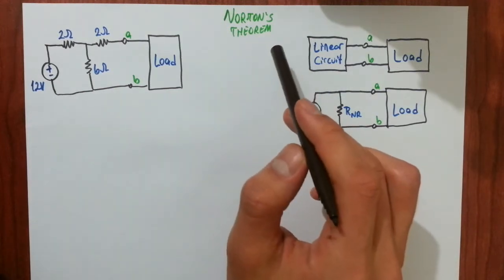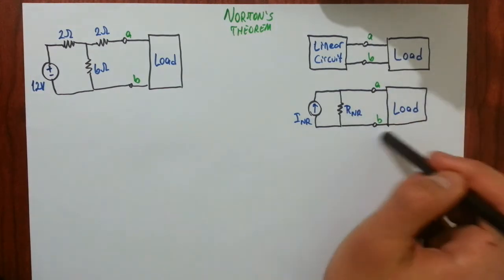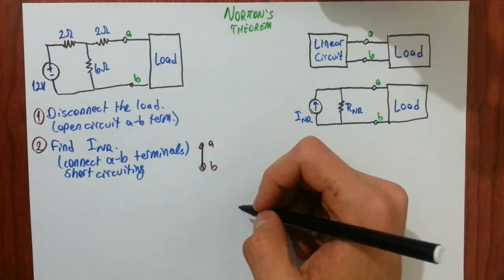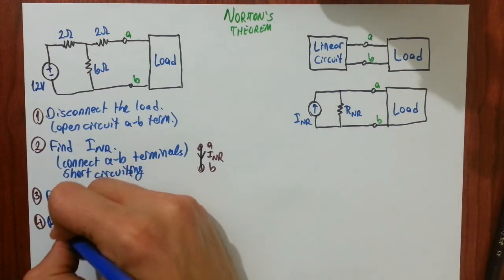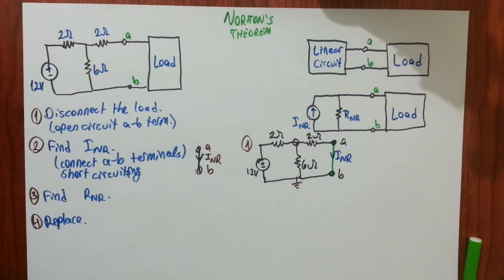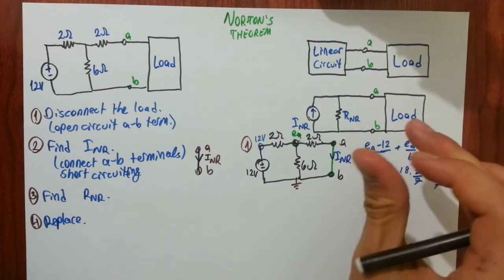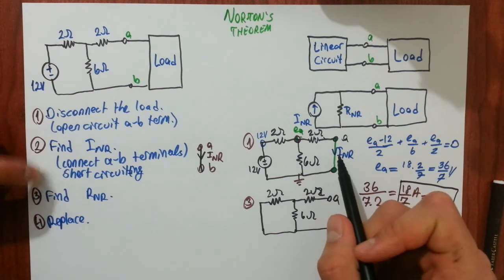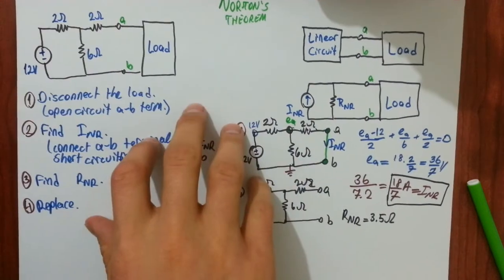Norton's Theorem with an Example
In this video, we will learn Norton's Theorem to simplify linear circuits.